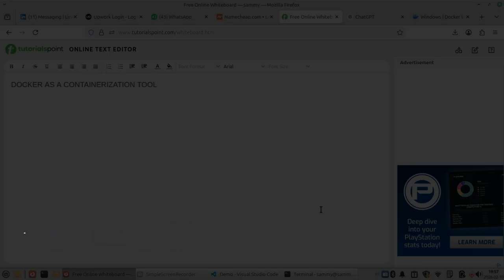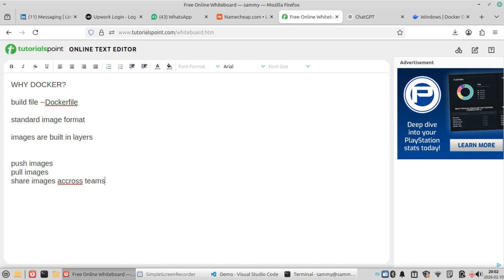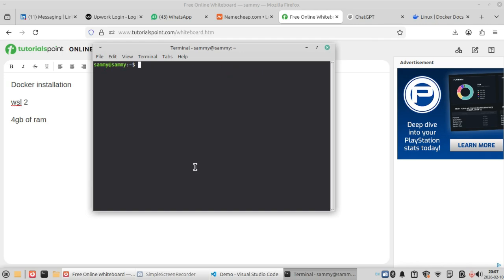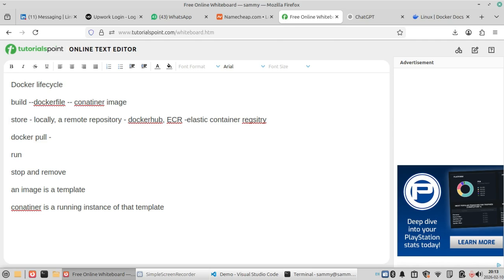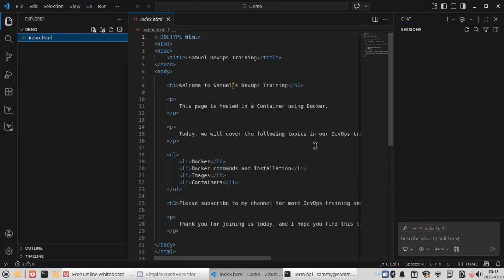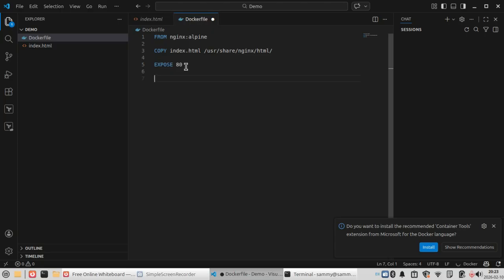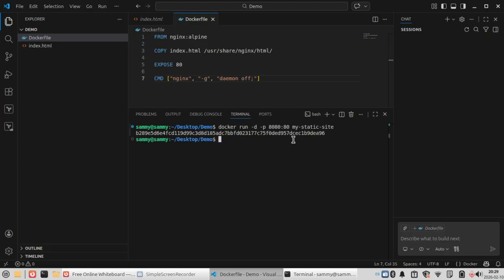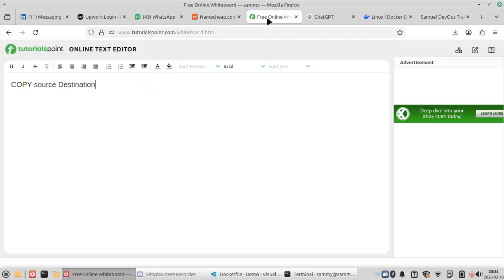Docker Explained | FREE DevOps Course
In this lesson, you’ll learn what Docker is and how it is used as a containerization tool in real DevOps workflows.

We explain Docker in simple terms and show how it helps you build, package, and run applications consistently across different environments.

👨‍💻 About Me